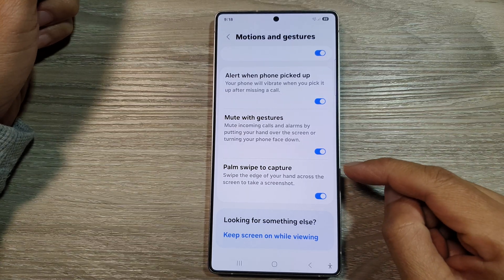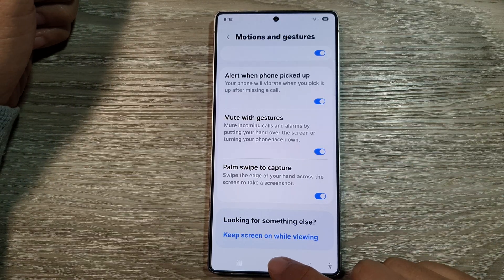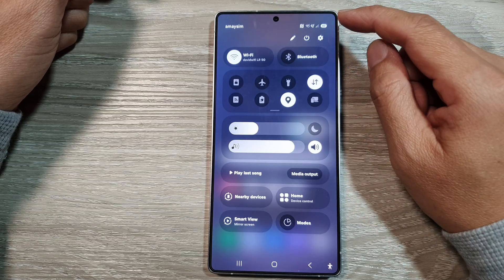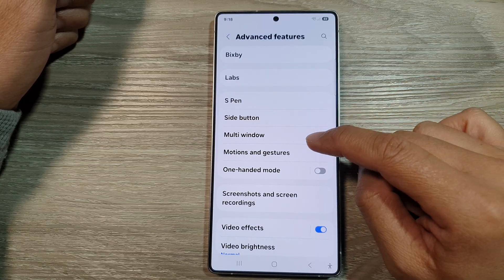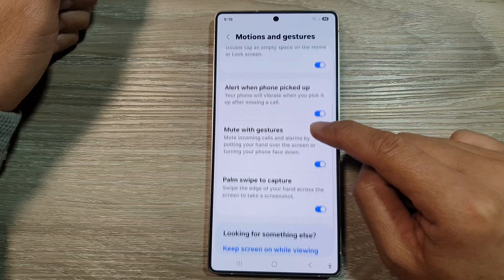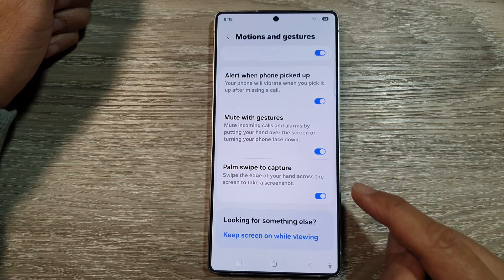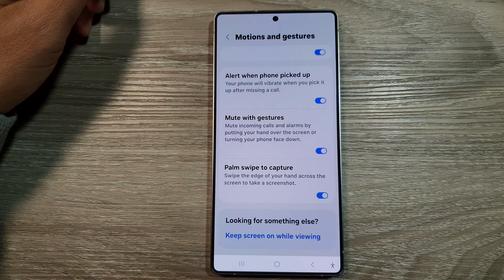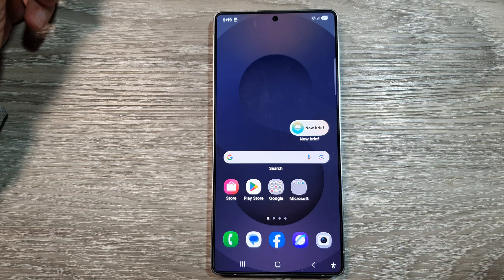Galaxy S25/S25+/Ultra: How to Enable/Disable Palm Swipe To Capture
Learn how to enable or disable the Palm Swipe to Capture feature on your Samsung Galaxy S25, S25+, or S25 Ultra. This handy gesture allows you to take screenshots just by swiping your palm across the screen. If you want to use screenshots more conveniently or avoid accidental captures, this tutorial walks you through the exact settings to turn this feature on or off with ease.

This video also cover topics:
✅ How to take screenshots using palm gesture
✅ Disable palm swipe to prevent accidental screenshots
✅ Customize screenshot gestures on Galaxy S25